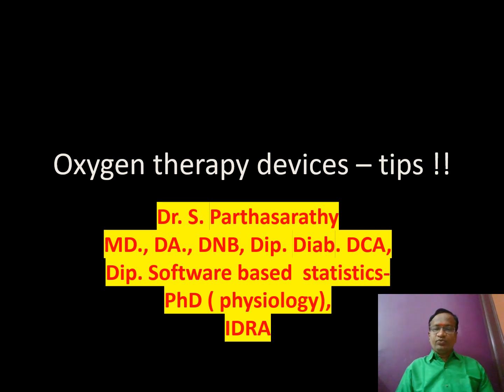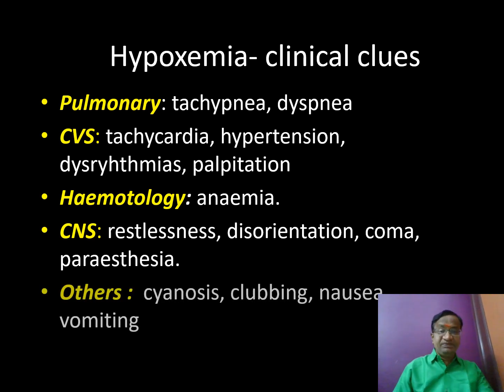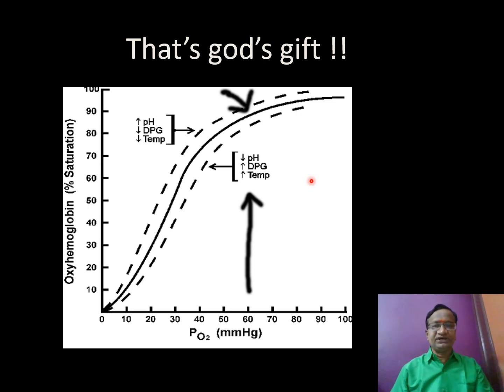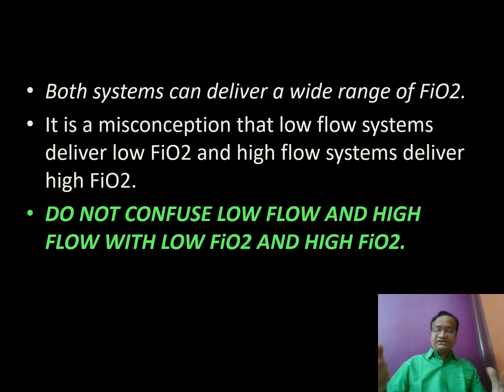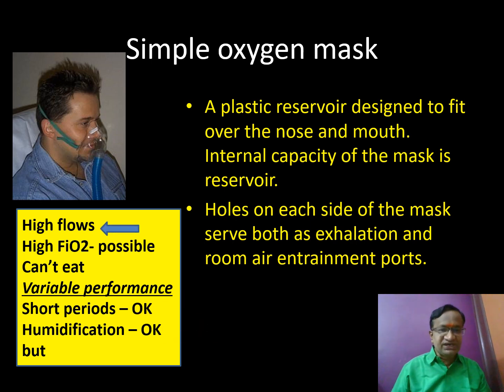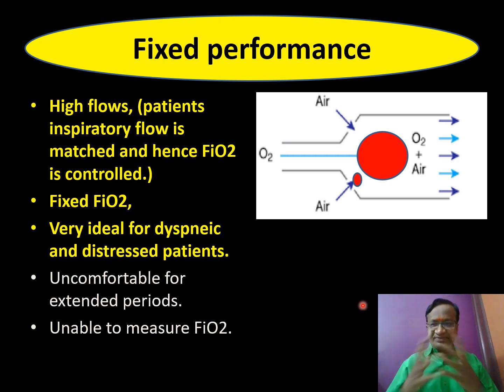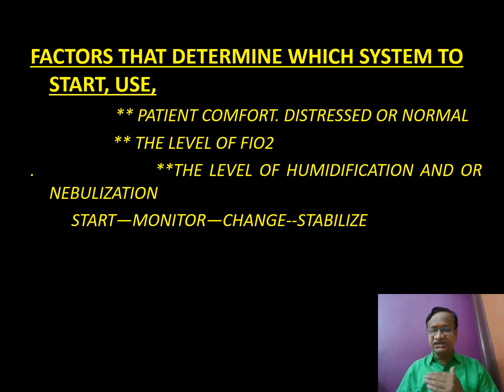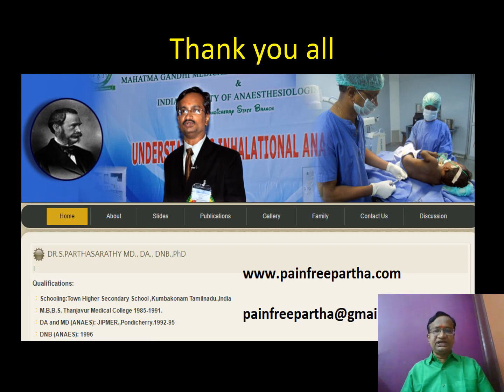Oxygen therapy devices – tips | Dr.S.Parthasarathy MD., DNB, PhD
This video describes about oxygen therapy devices.  By Dr.S.Parthasarathy MD., DNB, PhD, Professor, Mahatma Gandhi Medical college and research institute, Sri Balaji Vidyapeeth, Pondicherry- India